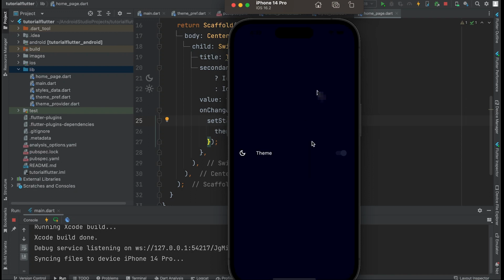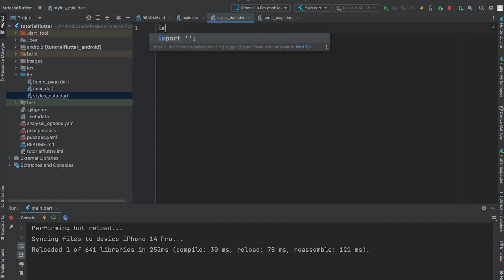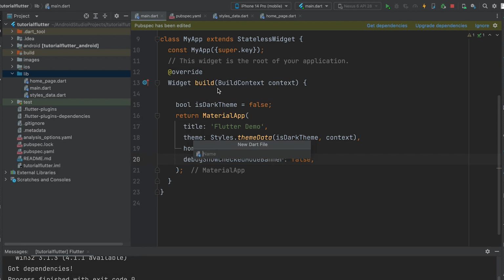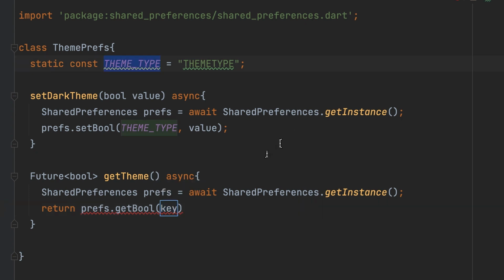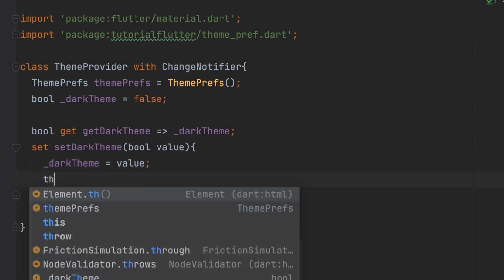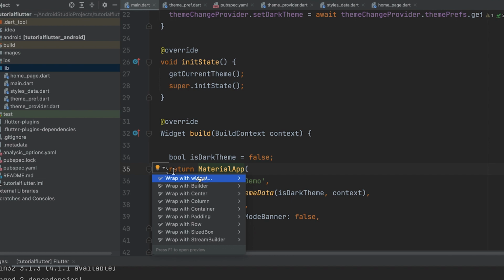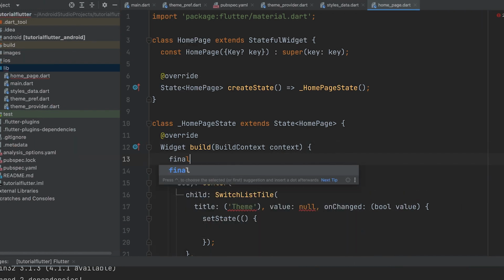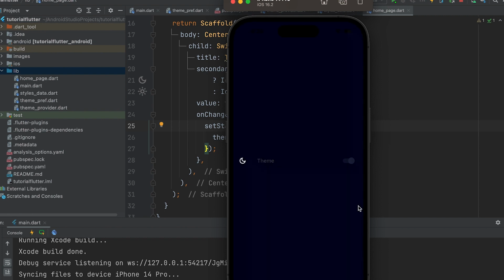Change Dynamically Theme In Flutter |Dark And Light| shared_preferences 2.0.20 | provider: ^6.0.5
This video will guide you on how to create a dynamic theme switcher that can switch between dark and light theme.
It will use The  shared_preferences 2.0.20 And provider: ^6.0.5 packages.

Flutter Dynamic Theme Switching: Learn how to change the theme of your Flutter app dynamically based on user preferences or system settings.
Flutter Theme Change Tutorial: A step-by-step guide to implementing dynamic theme switching in your Flutter app.
Changing Themes in Flutter: This tutorial covers the basics of implementing a theme switcher in your Flutter app and enabling users to choose their preferred theme.
Flutter Theming Best Practices: Learn how to implement theming best practices in your Flutter app and enable dynamic theme switching.
Building a Dynamic Theme Switcher with Flutter: In this tutorial, we'll explore how to build a complete dynamic theme switcher in your Flutter app.
Flutter Theme Change Example: A comprehensive guide to implementing dynamic theme switching in your Flutter app with practical examples.
Flutter Theme Switcher Tutorial: Learn how to enable your Flutter app to change themes dynamically and provide users with a more personalized experience.
Implementing Dynamic Theming in Flutter: A complete guide to implementing dynamic theming in your Flutter app with code snippets and real-world examples.